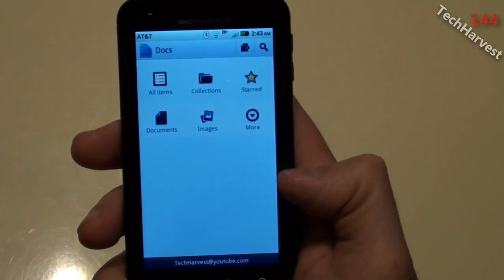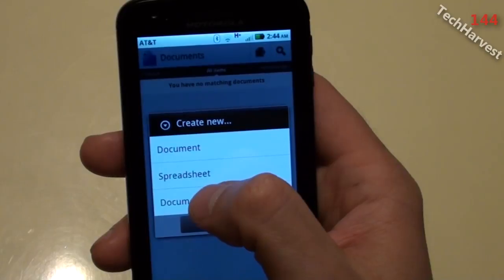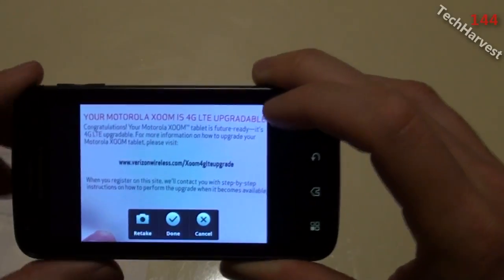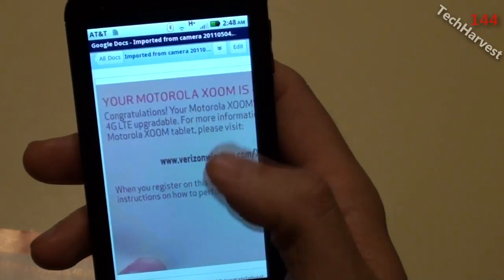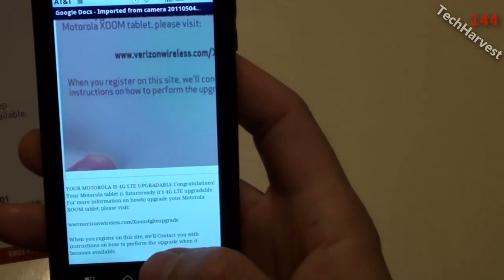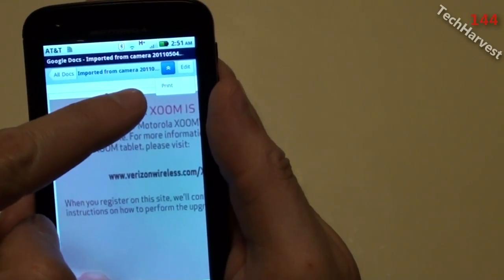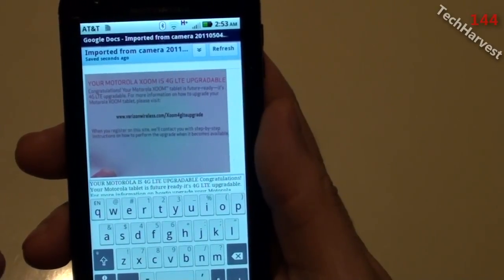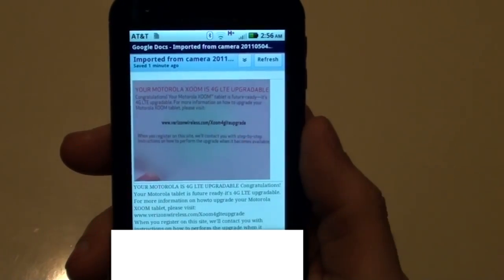Google Docs: Scanning A Document With Your Android Phone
There's no need to retype a document when you can scan it with your Android Phone!  In this video I'll show you how to create a digital copy of a document that you can actually edit just by using the camera on your Android Phone.

You can purchase the same SSD I used in this build from Amazon at the following link: